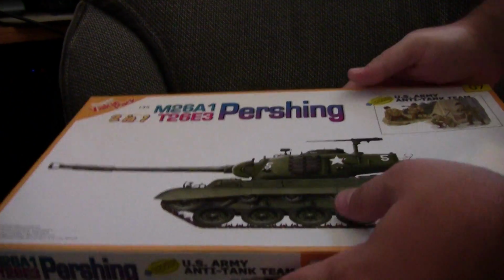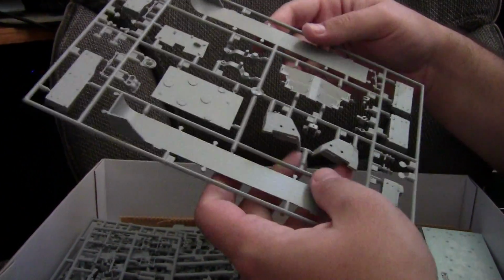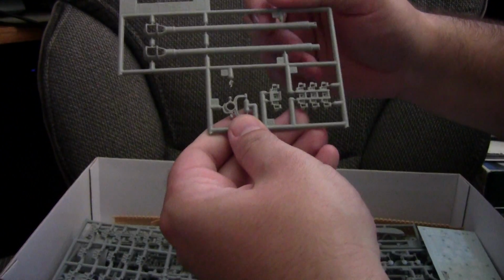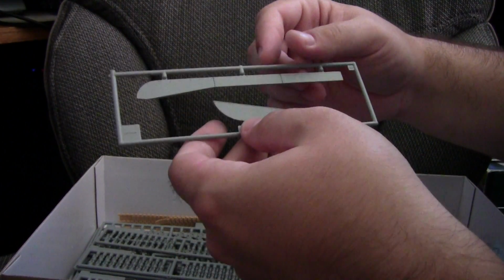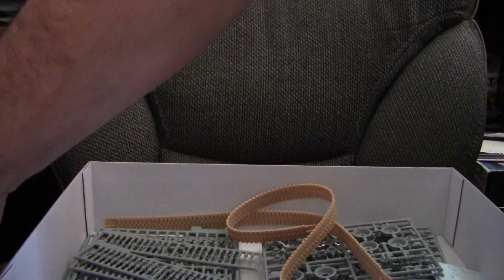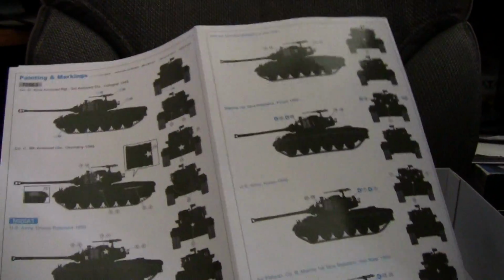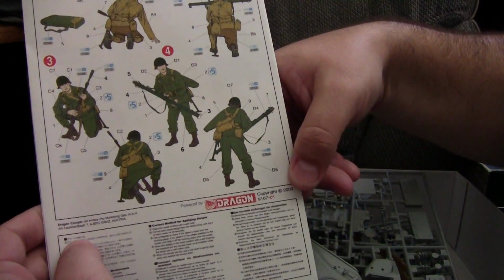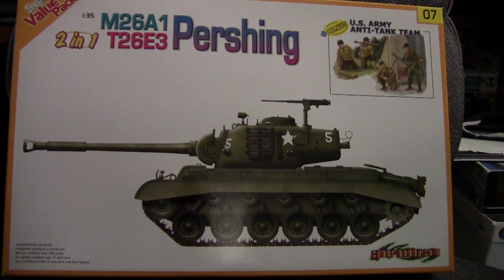1/35 Dragon M26A1/T26E3 Review/Preview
Sorry about the delay, I have had a rough couple of weeks. Anyway here is a look at Dragon's 1/35 M26A1/T26E3 kit